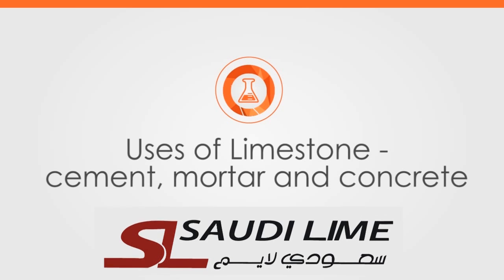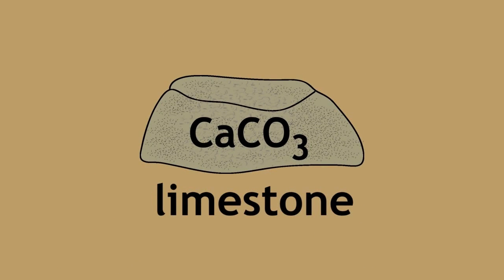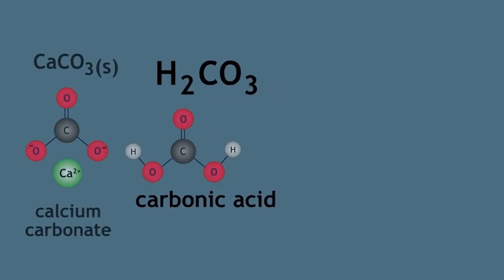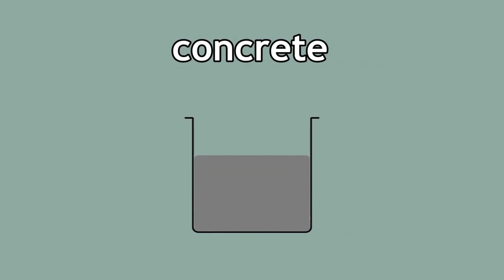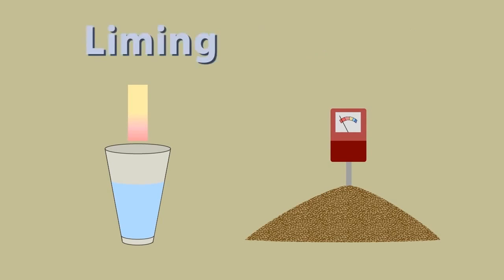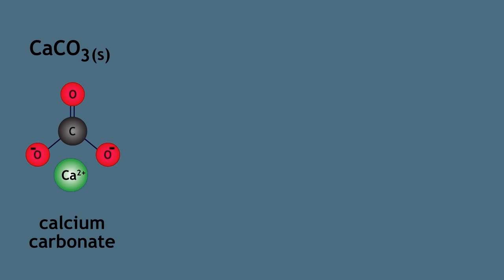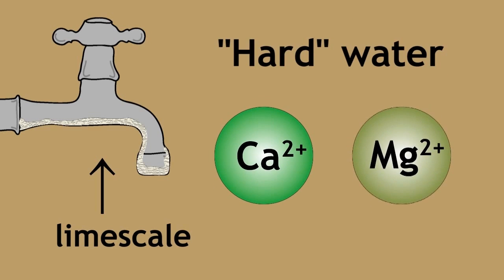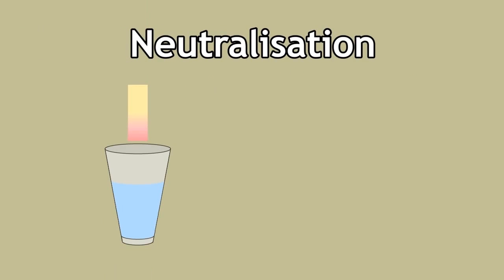Uses of Limestone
الشركة السعودية للصناعات الجيرية ( سعودي لايم )
SAUDI LIME INDUSTRIES COMPANY (SAUDI LIME)